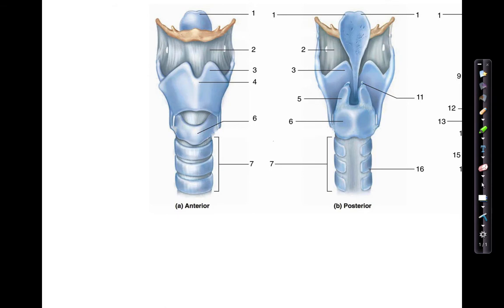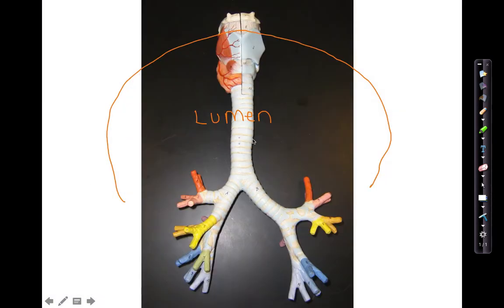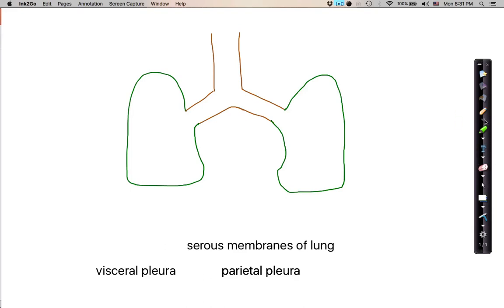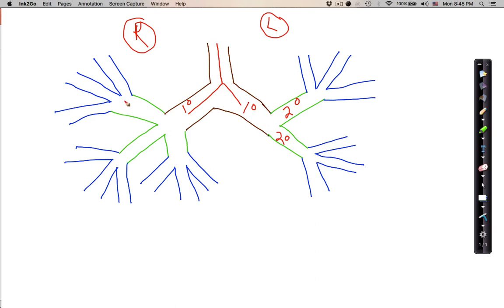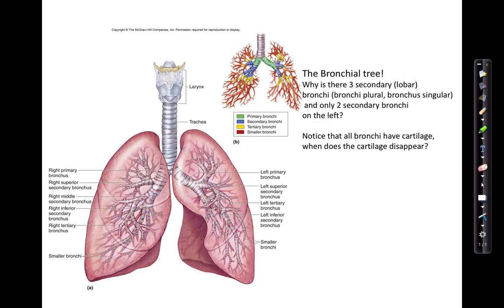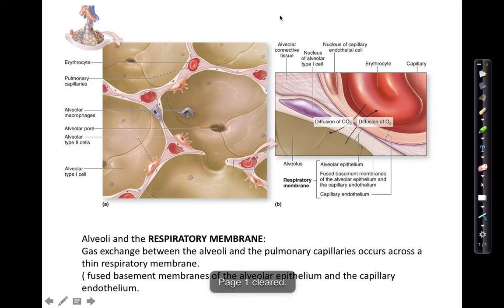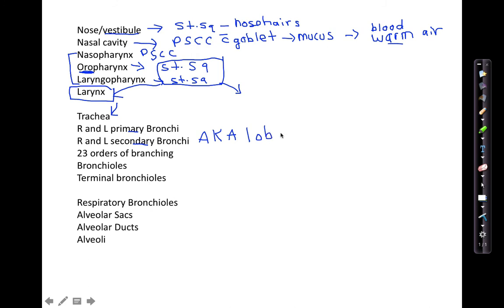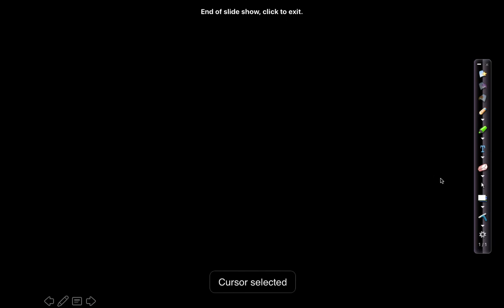respiratory system part 2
The second video of The Respiratory System. This video covers the anatomy and histology from the trachea to the alveoli.
See Respiratory System part 1 for anatomy starting from nose on to the larynx.